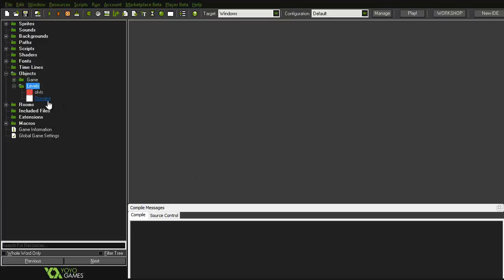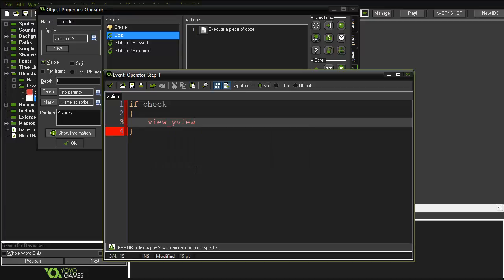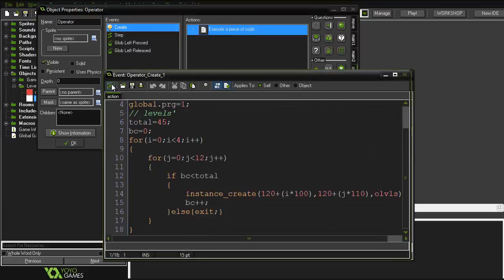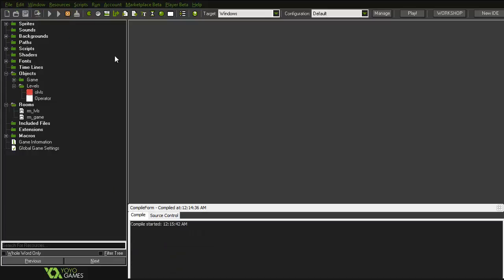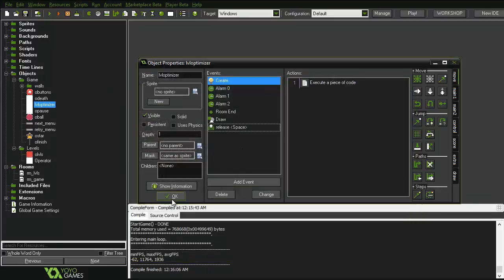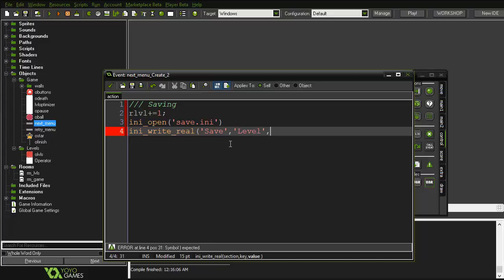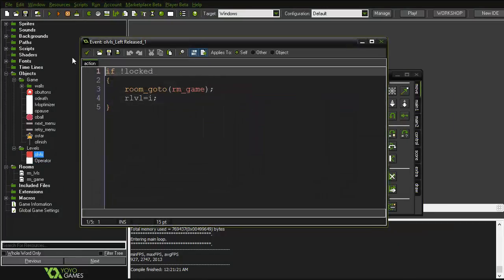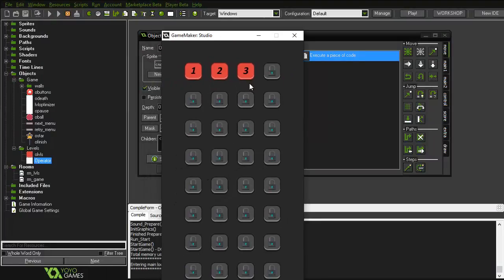Bouncer Gamemaker Studio part 10